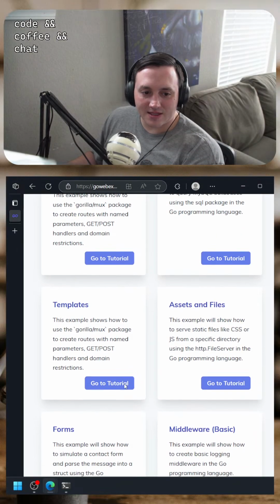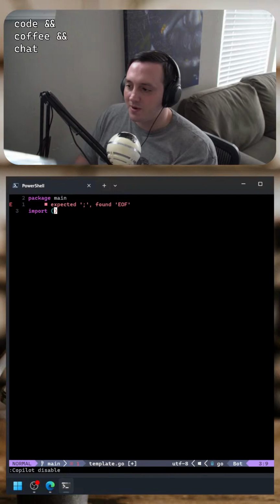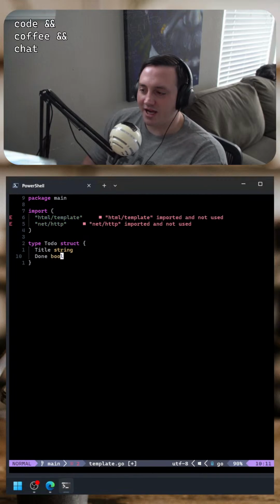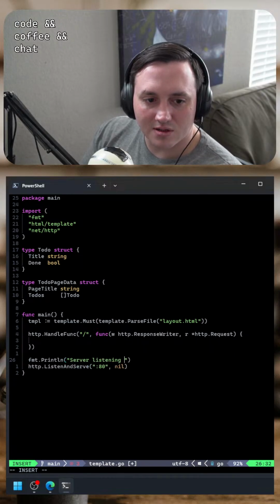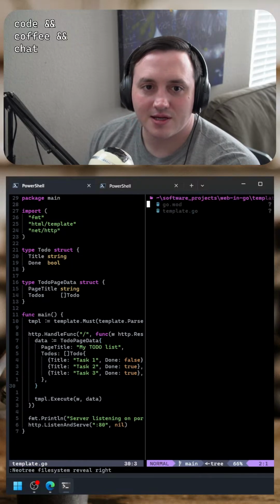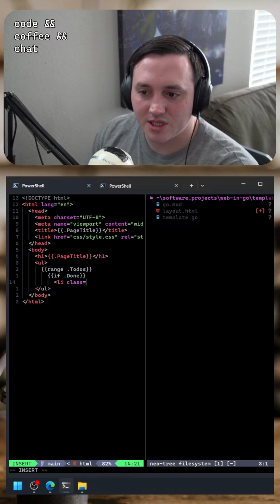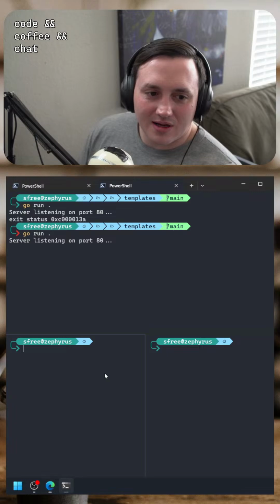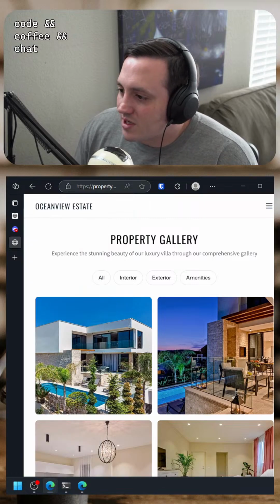Code + Coffee + Chat